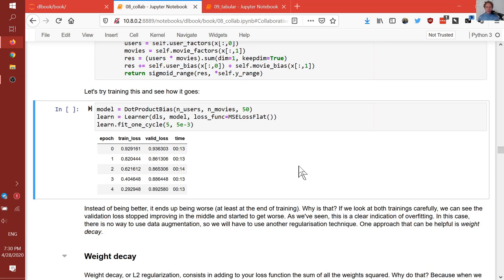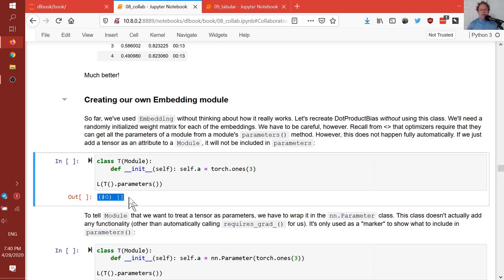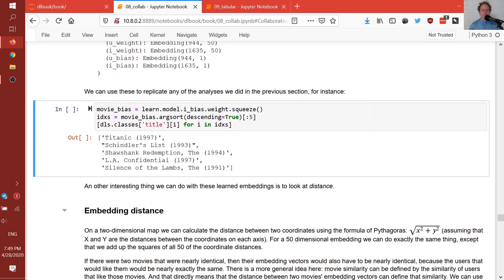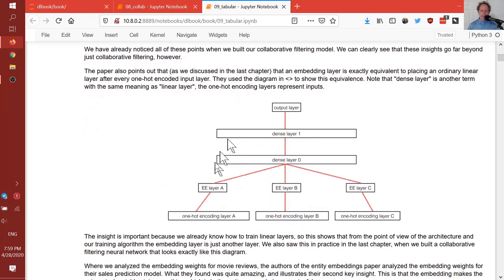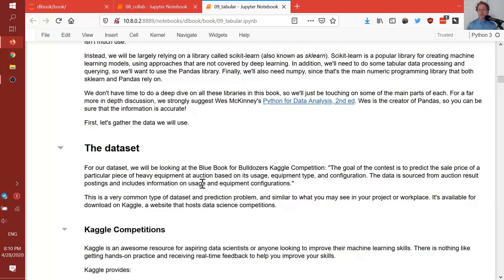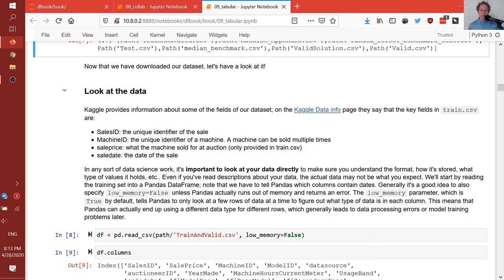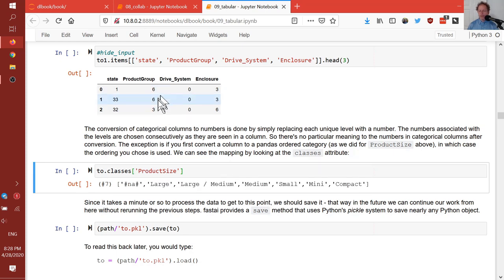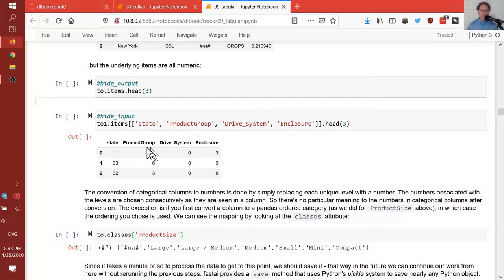Lesson 7 - Deep Learning for Coders (2020)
NB: We recommend watching these videos through rather than directly on YouTube, to get access to the searchable transcript, interactive notebooks, setup guides, questionnaires, and so forth.

Today's class starts out by looking at a useful form of regularization: weight decay. We also discuss the important question of how to use collaborative filtering in practice, such as when you don't have data about some users of products.

After wrapping up collaborative filtering, we move on to the critically important issue of tabular data analysis. We learn about the different types of variables used in tabular modeling, and how we can deal with them. We dive particularly deeply into an under-appreciated method for handling categorical data: entity embeddings.

We then discuss the use of decision trees, and ensembles of decision trees (random forests and gradient boosting machines) for tabular data. We look particularly closely at how random forests allow us to develop a deeper understanding of our data through explainability techniques.

We also discuss the limitations of decision tree approaches, particularly when it comes to extrapolation, and look at ways around this problem.

Finally, we discuss how to use deep learning for tabular analysis, and how to create ensembles of multiple types of model. Using these approaches, we find a Kaggle solution that appears to be at, or close to, the top of the leaderboard in a popular competition.

00:00 Weight decay (L2 Regularization)
07:25 Creating our own Embedding module
12:45 Interpreting embeddings and bias
18:00 Embedding distance
20:00 Deep learning for collaborative filtering
24:09 Notebook 9 - Tabular modelling
25:30 entity embeddings for categorical variables
30:11 beyond deep learning for tabular data (ensembles of decision trees)
40:10 Decision Trees
1:04:00 Random Forests
1:12:10 Out-of-bag error
1:14:00 Model Interpretation
1:34:00 extrapolation
1:43:00 using a NN
1:49:20 ensembling
1:57:40 conclusion